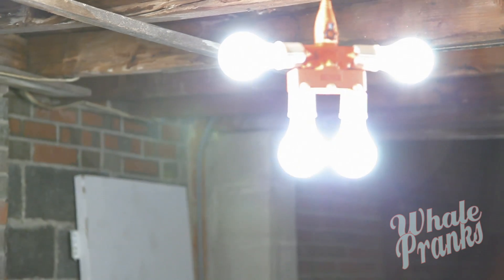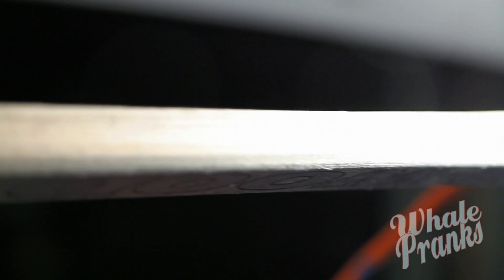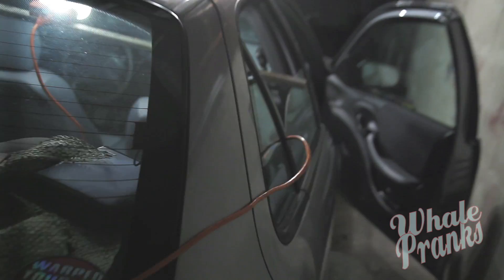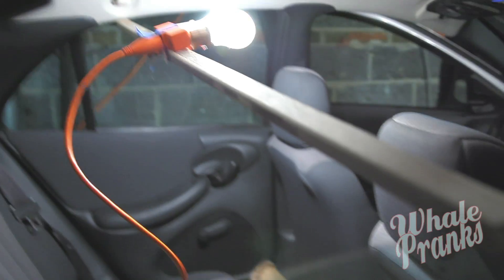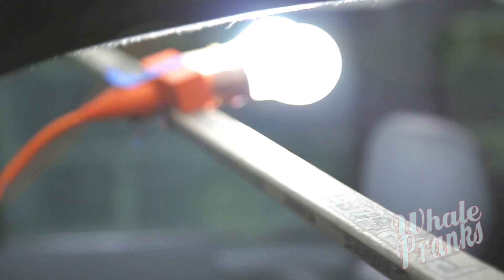The Rules of the Road (Behind the Scenes)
Follow the guys during a pick up shot for the sketch. Maybe one day they will be able to afford professional lights. Till then they are having fun buying film gear at Home Hardware.